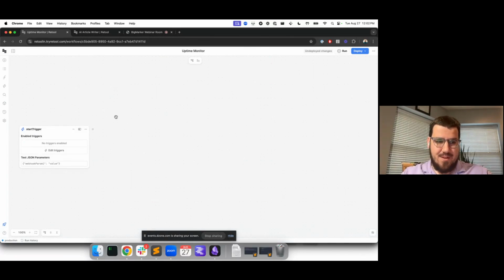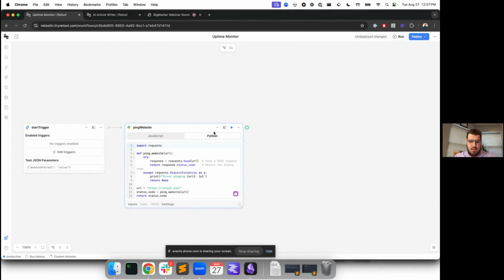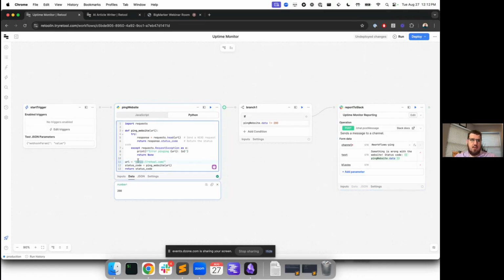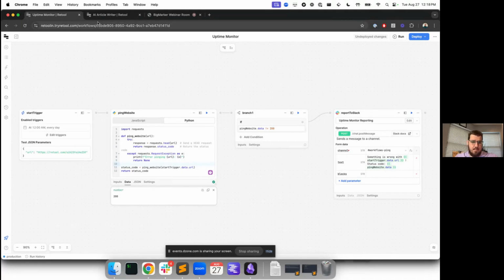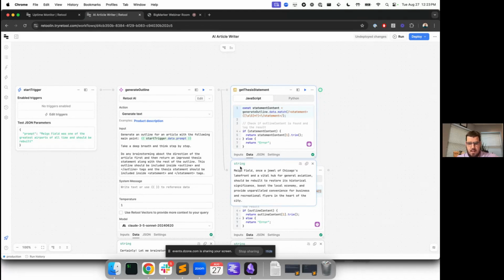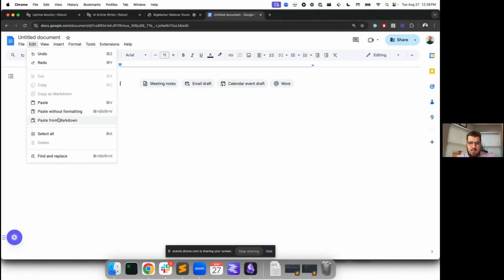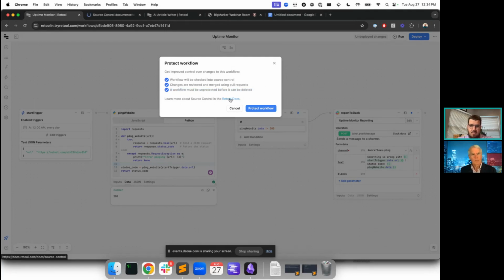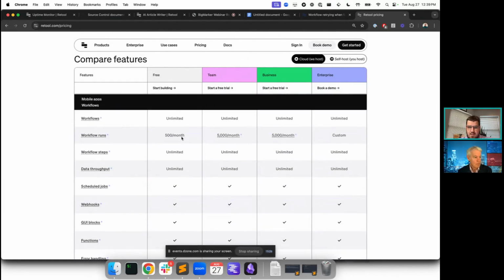REtool - Automate almost Anything with Retool Workflows